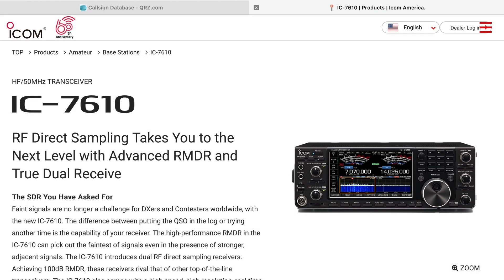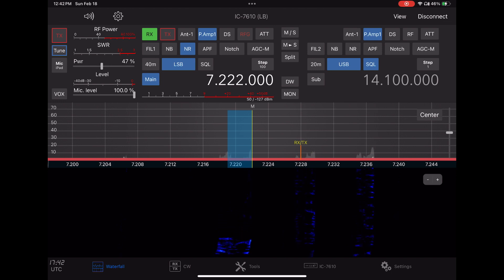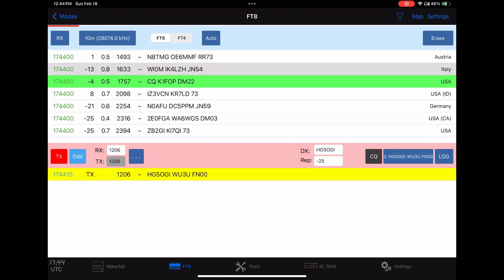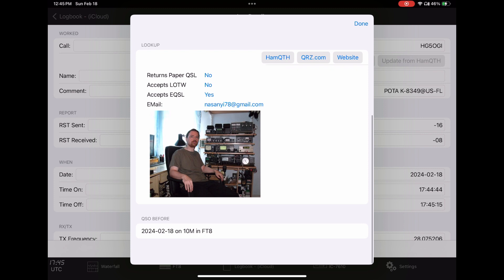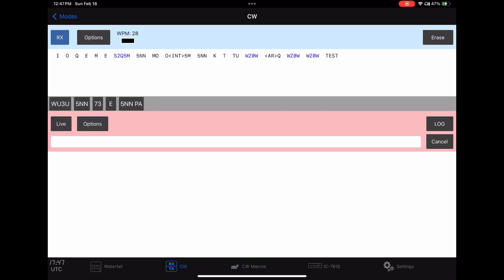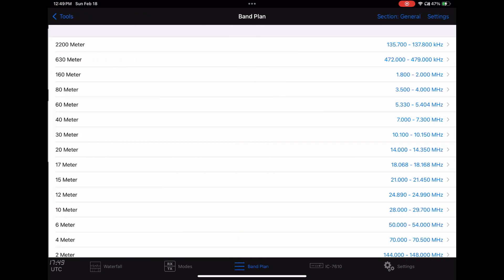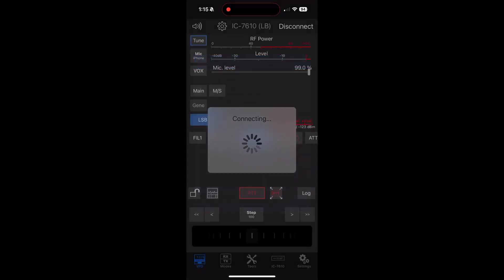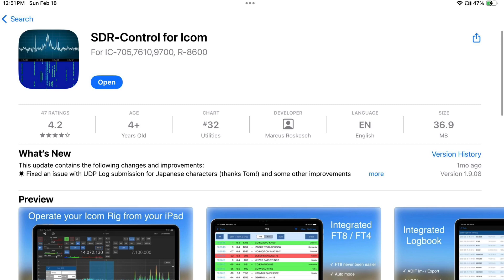SDR Control for Icom Demo Video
Changing the way you use your 7610, 9700, 705 or 7300
Note that 7300 is only supported by USB connection.
Sorry for the bad audio in this video.  It seemed low in the editor so I bumped it up and it sounded normal but when I uploaded it, I was very distorted.